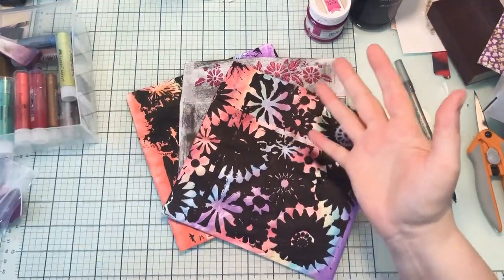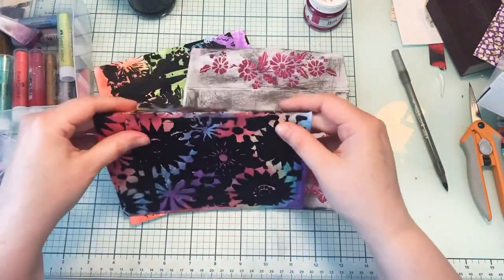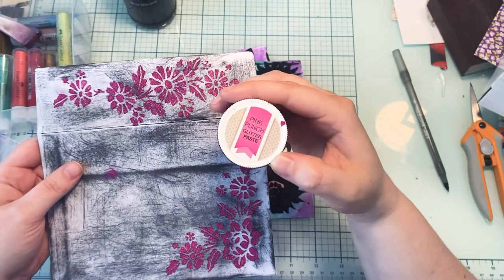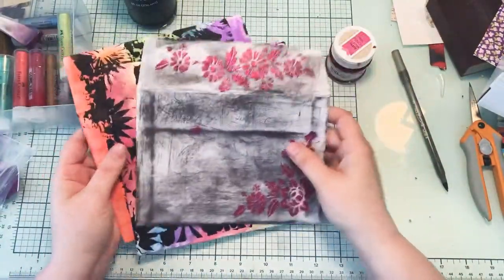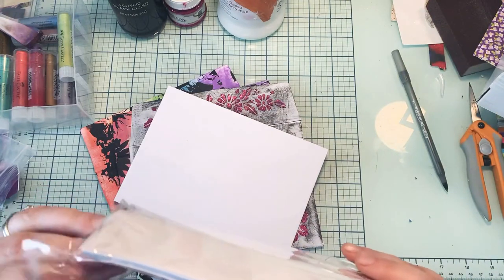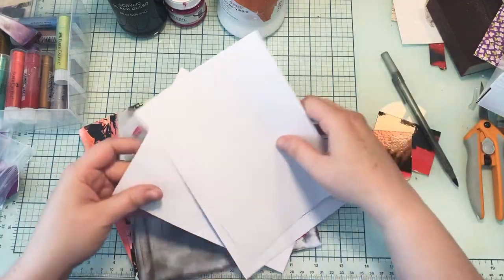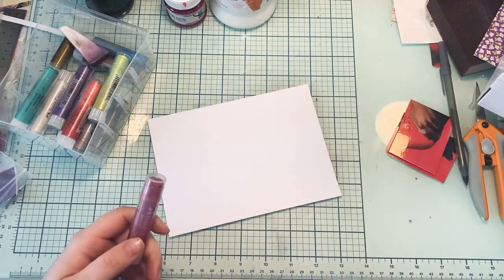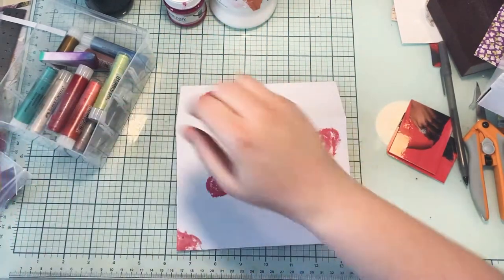How to JAZZ up some regular old envelopes for a junk journal.